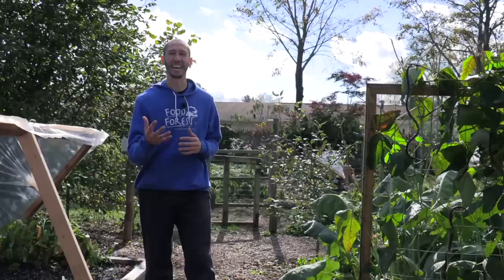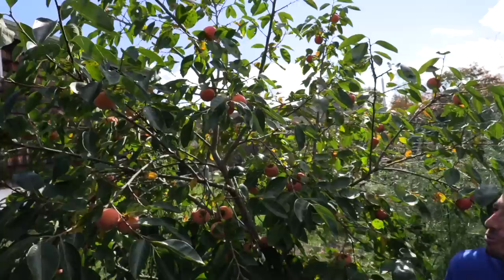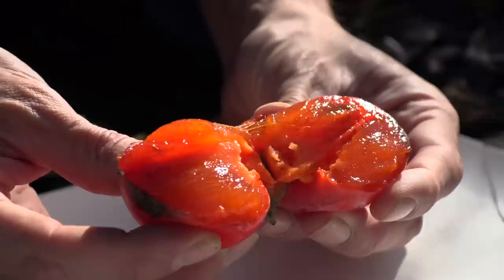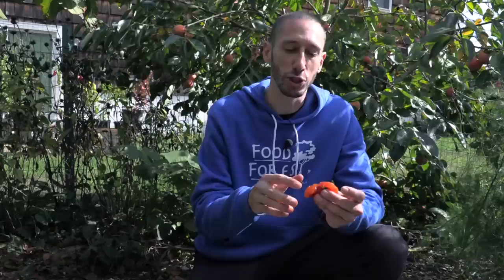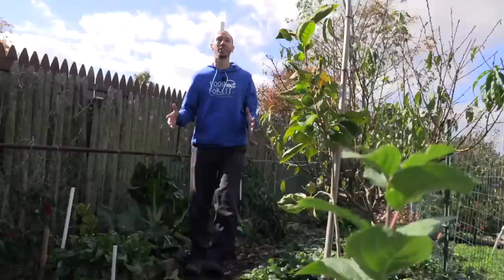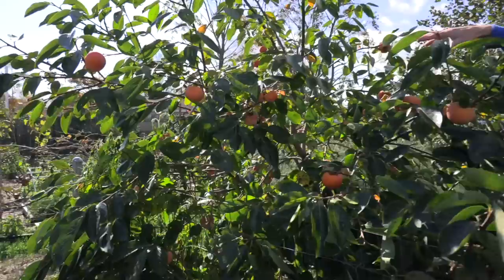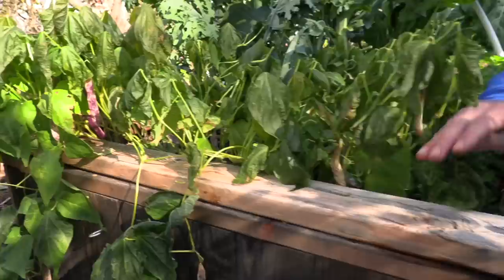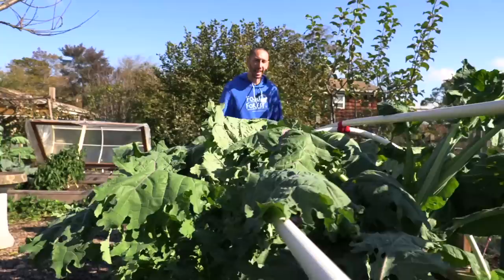The One Fruit Tree EVERYONE Should Be Growing... Easy, Reliable, and Delicious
If there is one fruit tree that everyone should be growing in their garden, this should be the one!